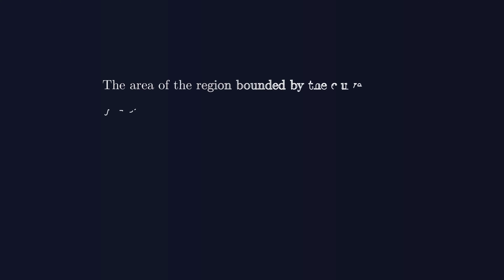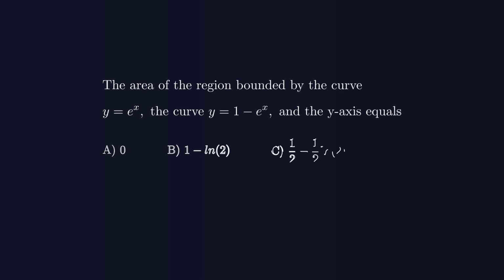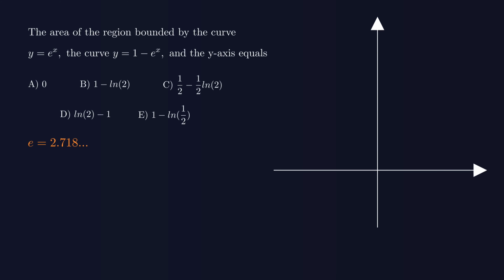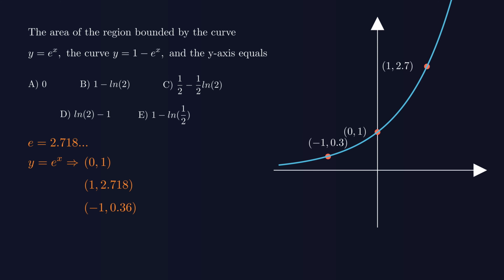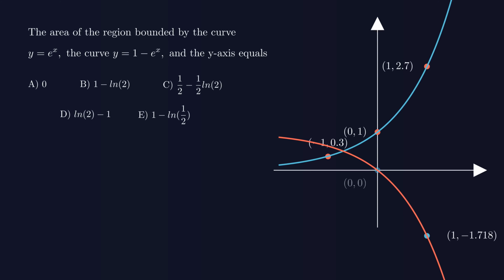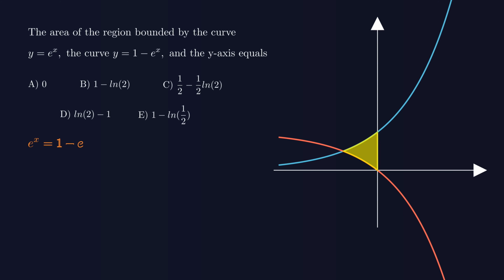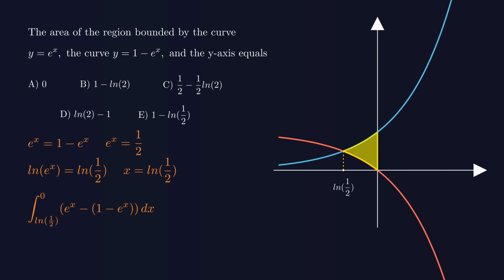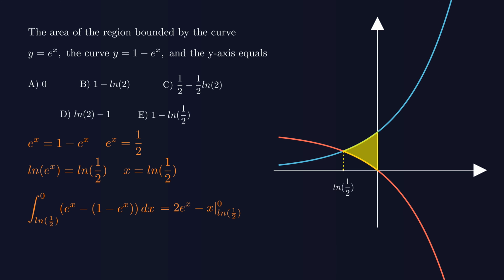Oxford Asked This in Their Admission Test – Can You Solve It?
In this video, we tackle a real math question from the 2021 Oxford University Admission Test. It’s an integral problem involving exponential functions and natural logarithms—without any graph given!

You'll learn:

How to sketch y = eˣ and y = 1 − eˣ

How to find the area between two curves

How to solve equations with ln (natural log) and Euler’s number e

And how to think like an Oxford applicant!

This is a great challenge for anyone preparing for university entrance exams, math competitions, or simply looking to sharpen their calculus skills.

Think you can solve it before I do? Let’s find out together!